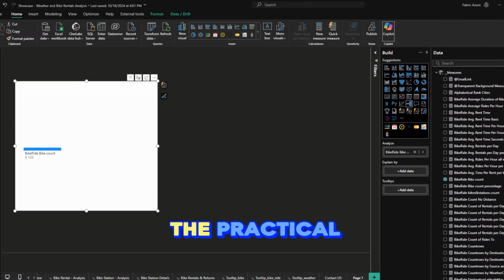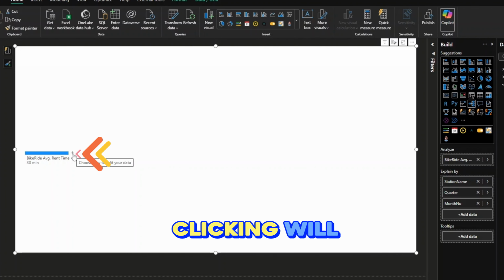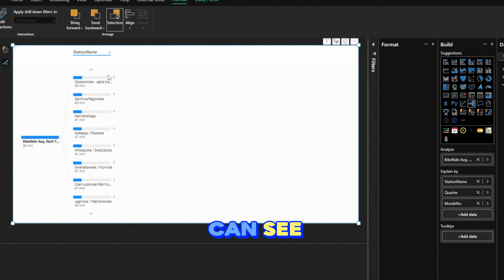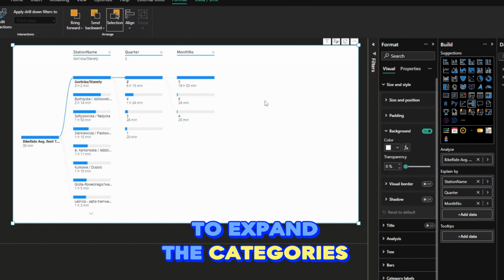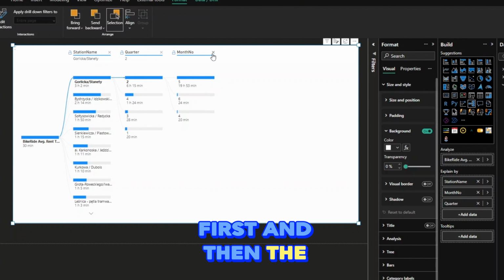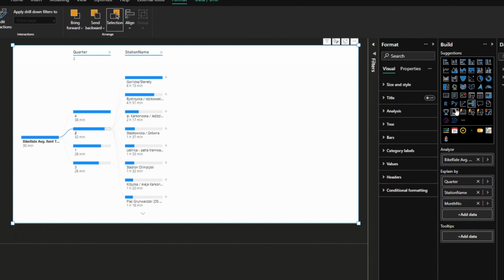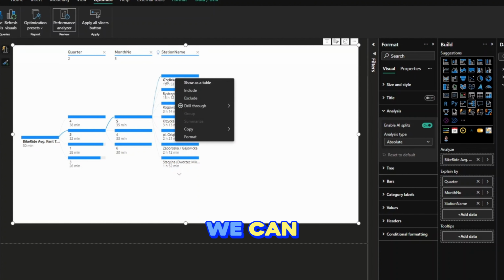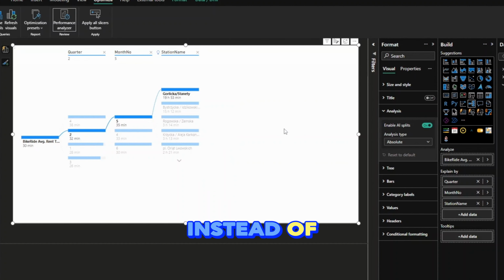The Best Visualization in Power BI? Decomposition Tree!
Looking for a powerful way to break down and understand your data in Power BI? 🧩
In this video, we take a closer look at one of the most underrated visualizations – the Decomposition Tree.

You'll learn:
✅ What the Decomposition Tree is and how it works
✅ How to use it step by step in a real Power BI report
✅ Tips for customizing, interacting, and drawing valuable insights from your data
✅ The difference between Absolute and Relative analysis

Whether you're a beginner or already using Power BI in your daily work – this tutorial will show you how to make the most of this smart, interactive tool.